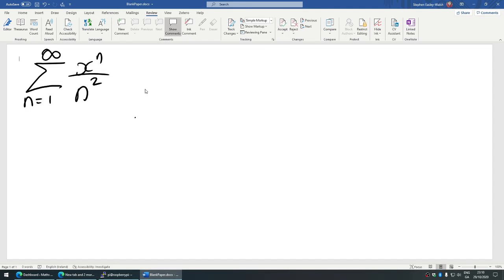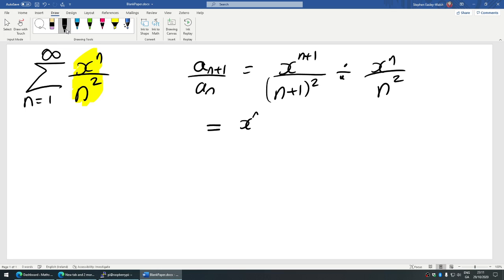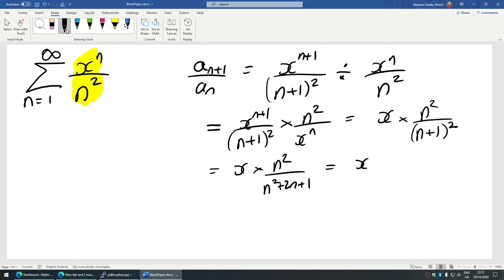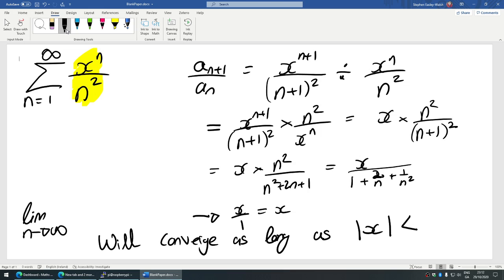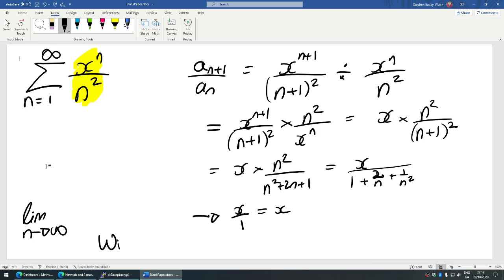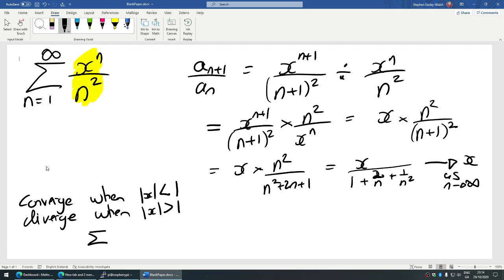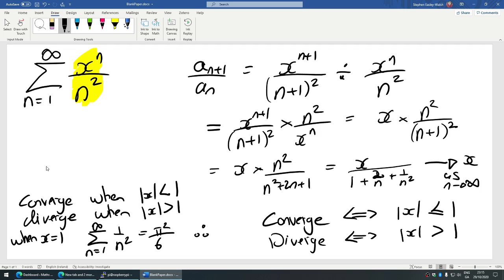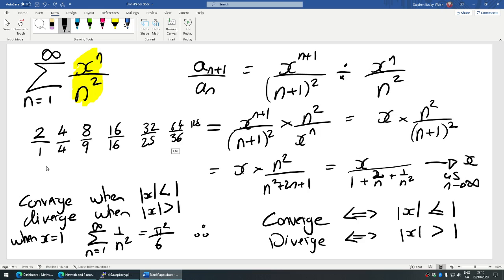Question of the Day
Will the following converge or diverge? $\sum\limits_{n=1}^\infty \frac{ x^n }{ n^2 } $